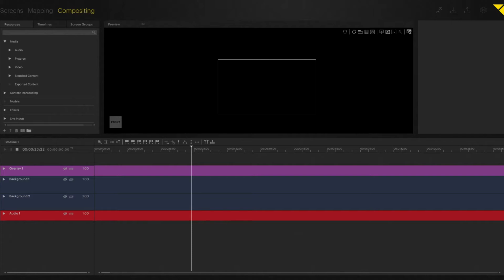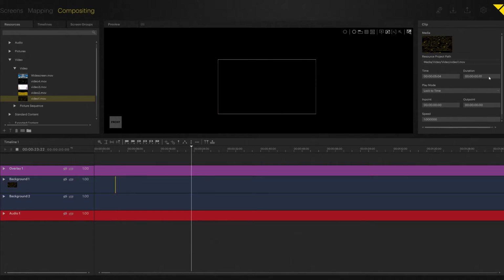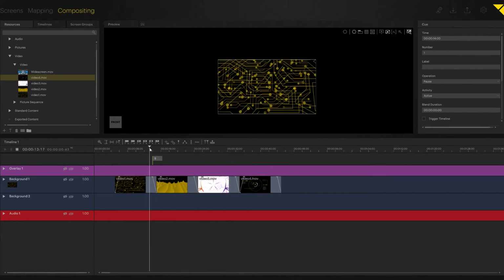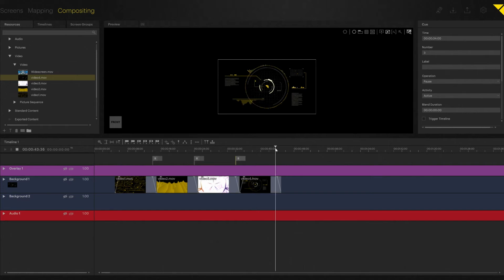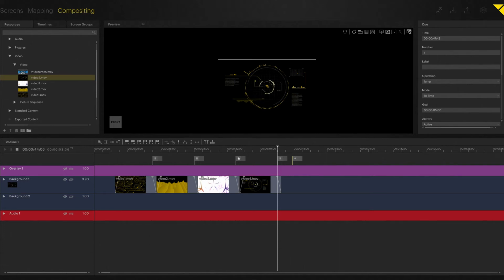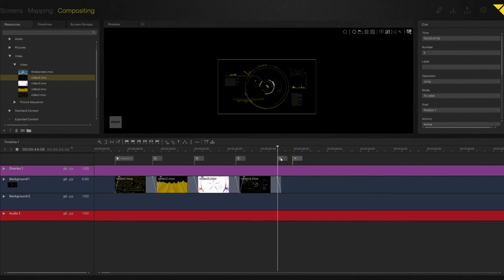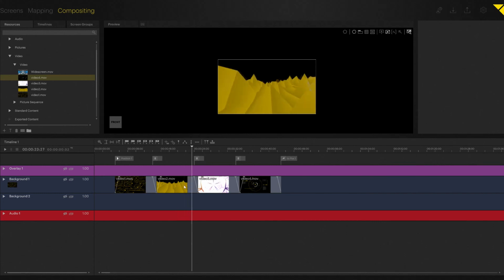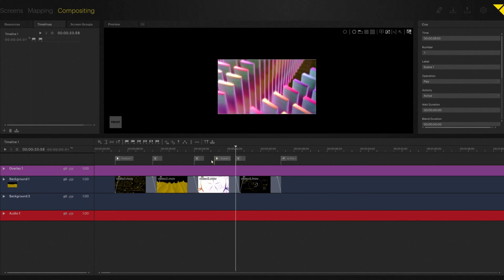Task 7 - Cues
1. 00:00   Saving the template as “Task 7”
2. 00:30   Adding video on the layer
3. 00:50   Adding a fade in/out
4. 02:10   Creating a pause cue
5. 04:10   Creating a jump cue
6. 04:30   Naming the play cue
7. 04:30   Changing the jump cue settings